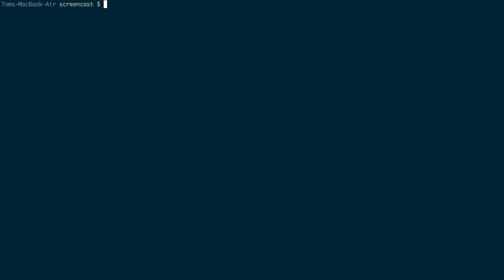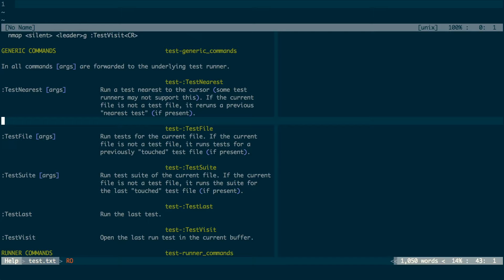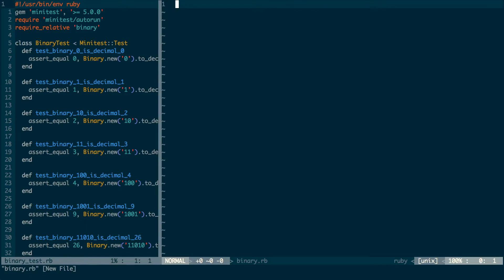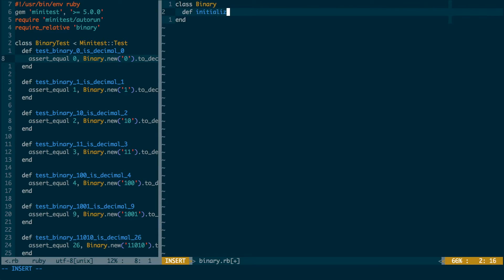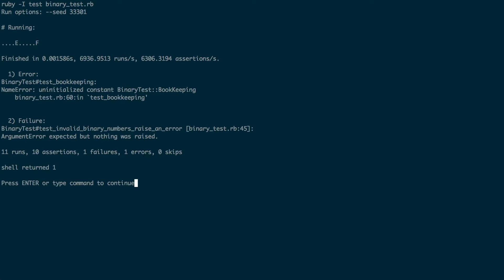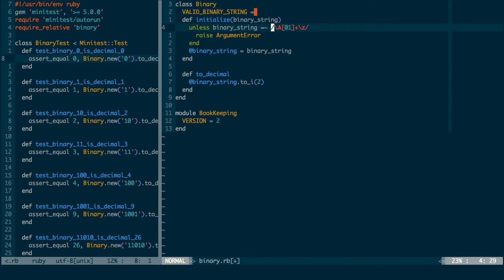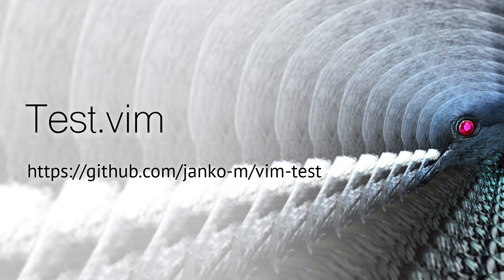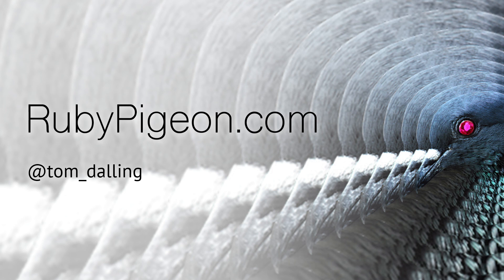Fast Testing Workflow With Test.vim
In this short video I demonstrate a fast TDD workflow using the Test.vim plugin by Janko Marohnić.